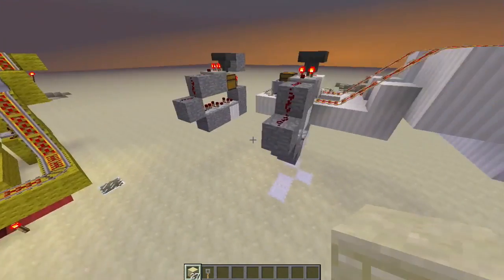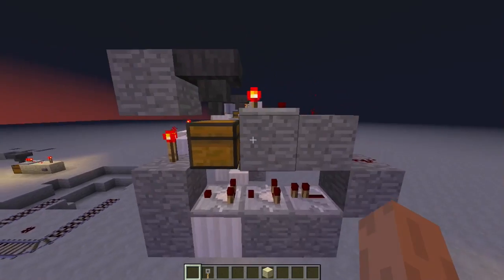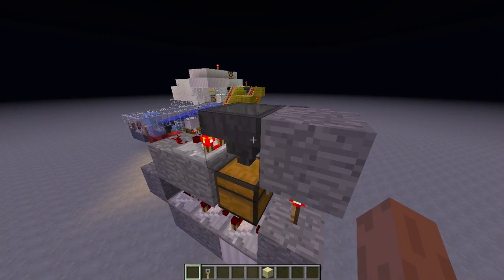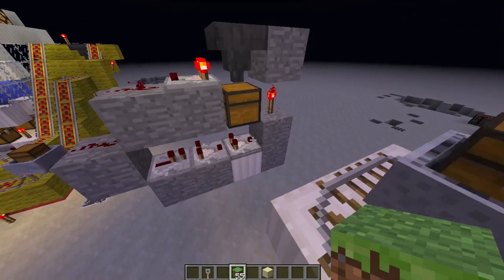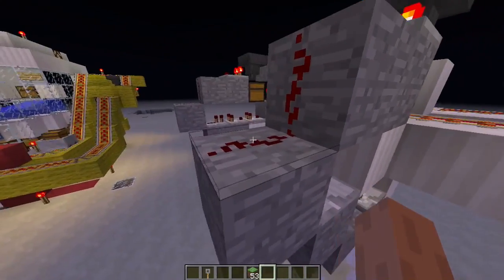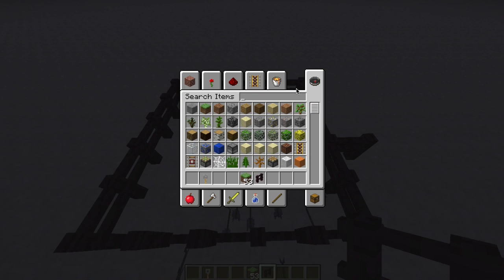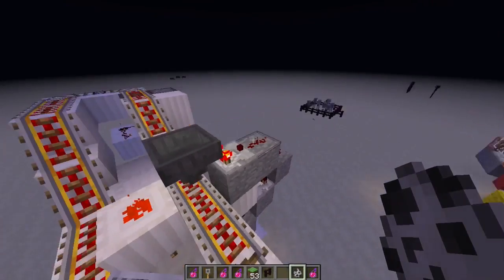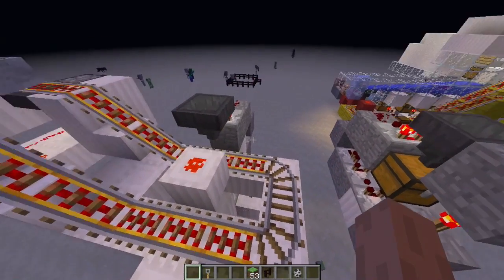Improved Item Sorter Mechanism for Minecraft Snapshot 13w02a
Some important changes were made to the comparators and hoppers that kind of screwed up a lot of item sorter designs. I redesigned it to incorporate the new red stone controllable Hopper features.